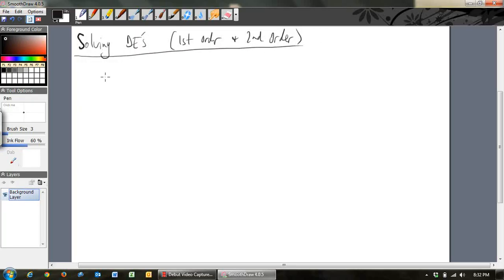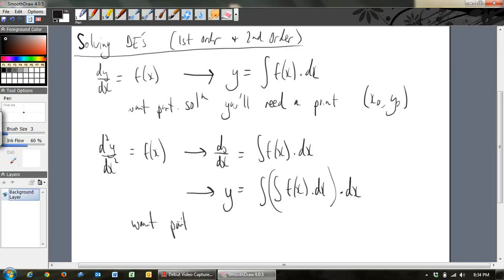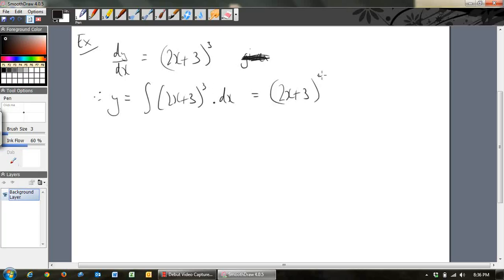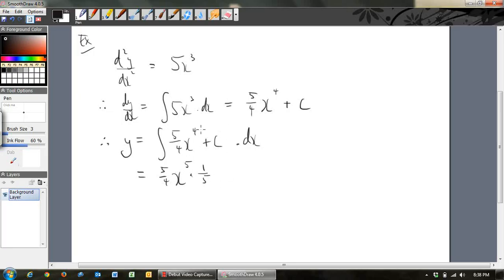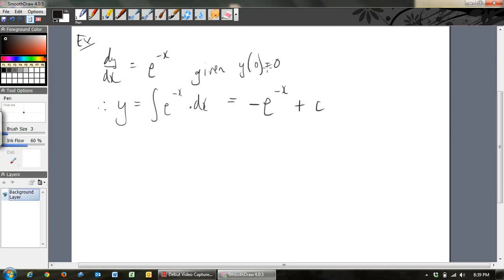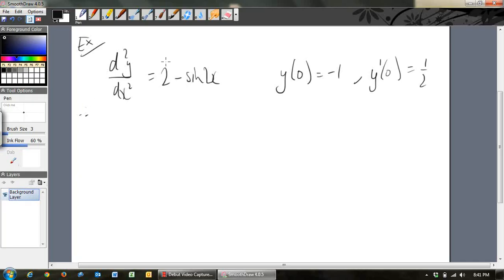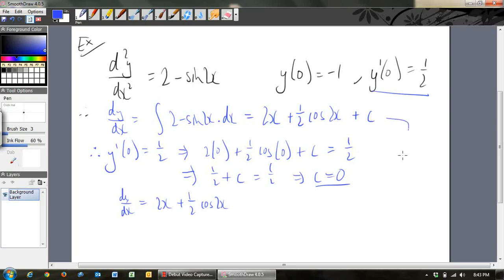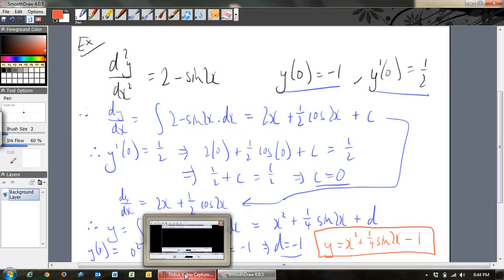Differential Equations - Solving y'=f(x)